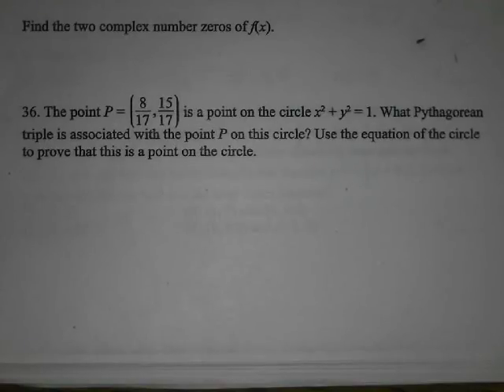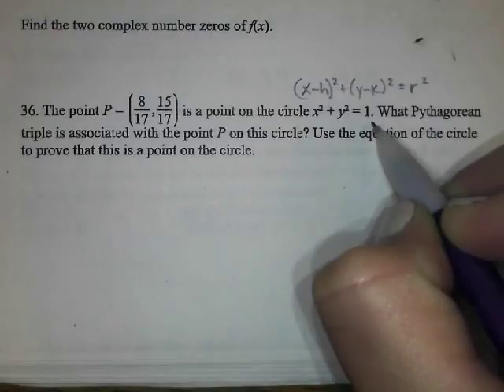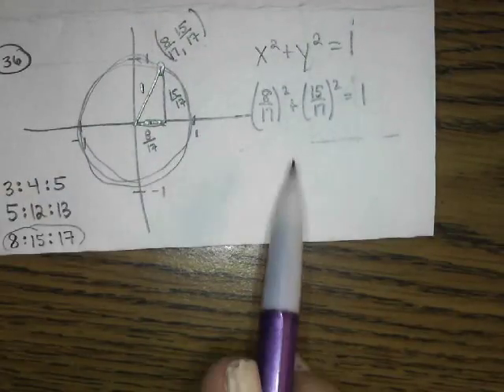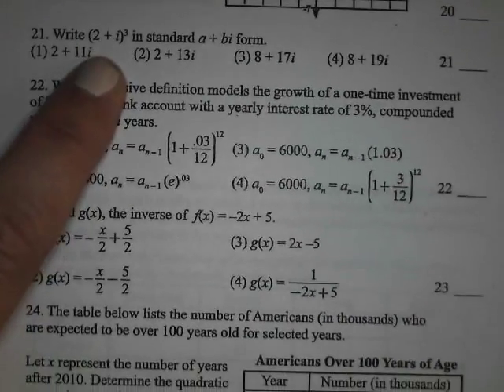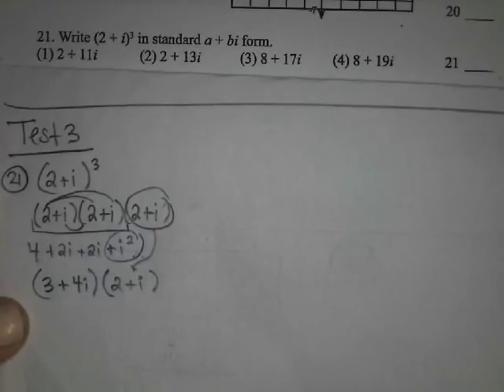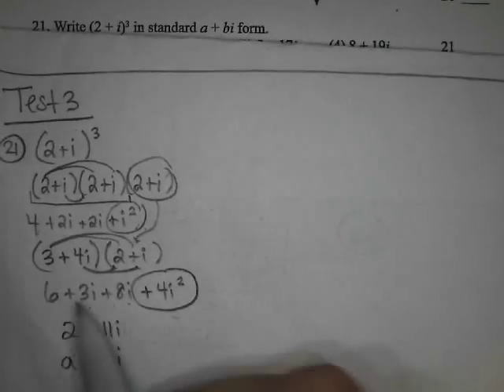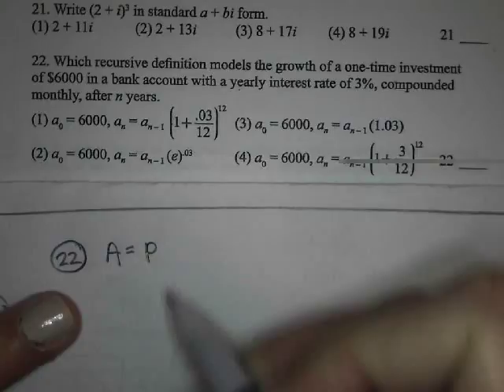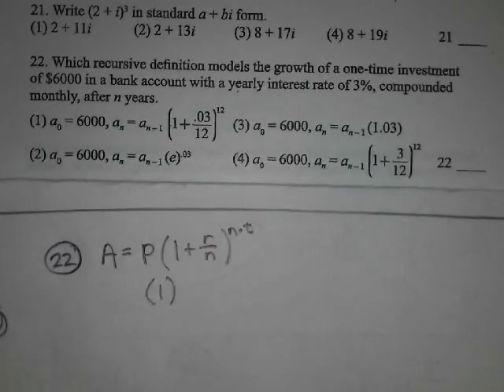5/16 A2 Daily Sample Problems